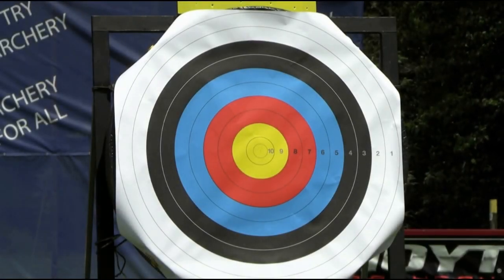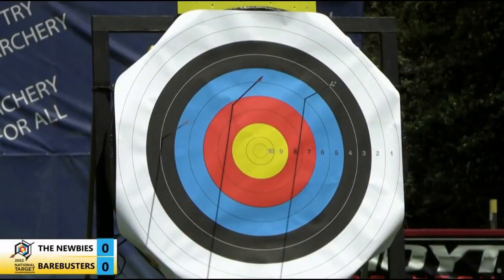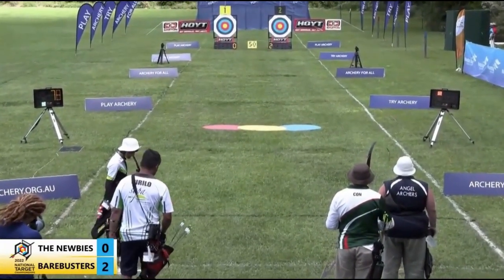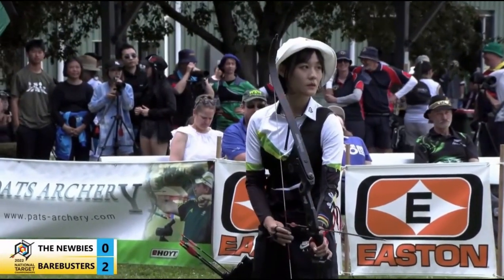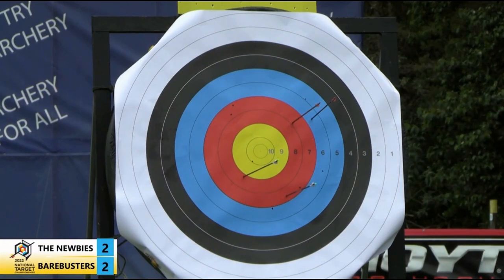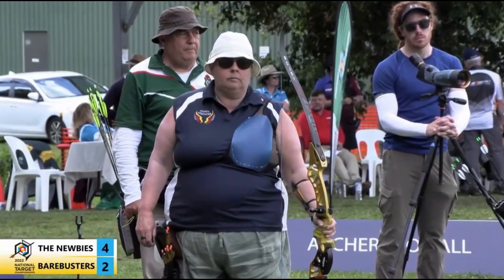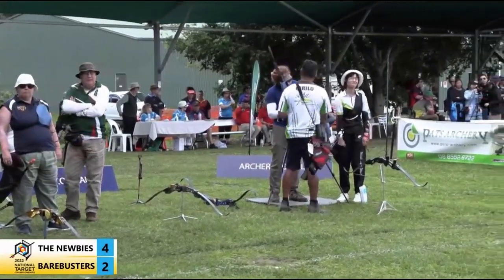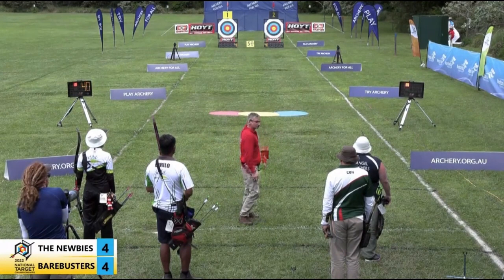2022 Australian Open - Mix Team Barebow Gold Medal Match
Video Courtesy of Channel 7.